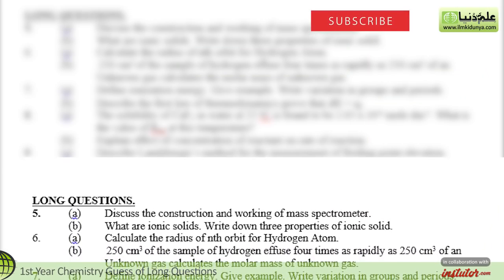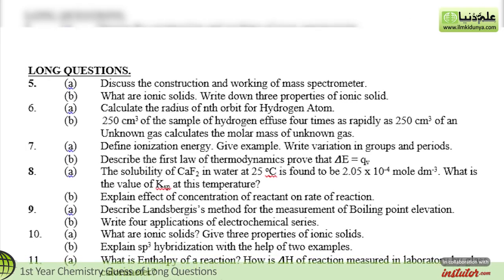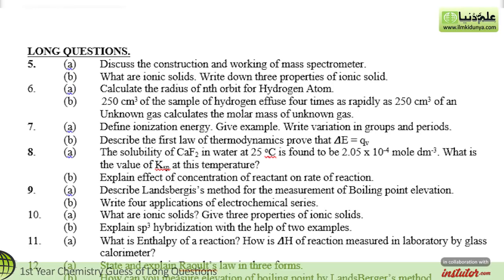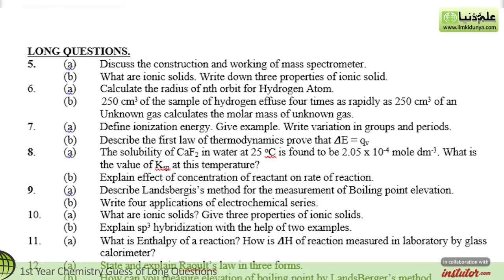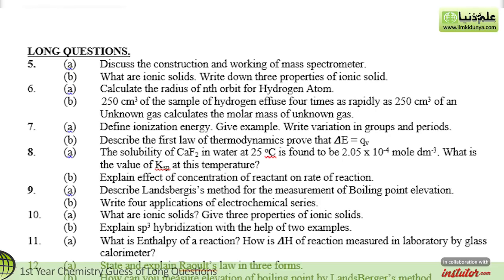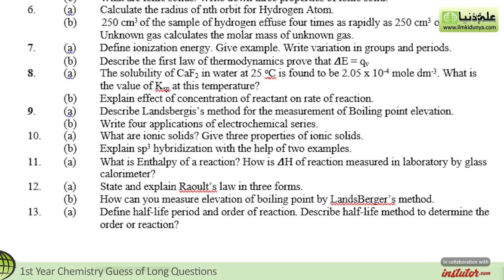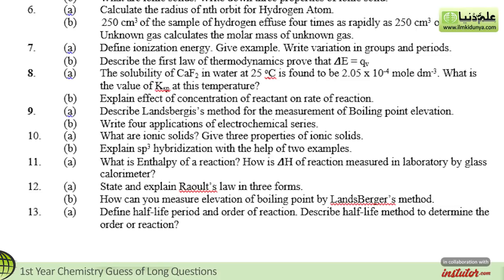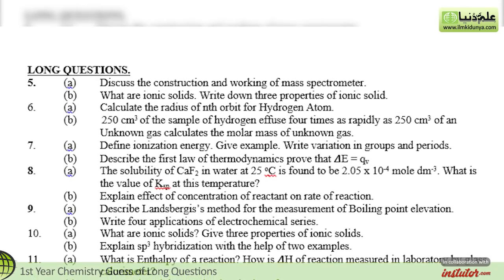11th Class Chemistry Guess Paper 2023 - FSc Part Chemistry Guess Paper 2023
in this video i will discuss about 11th Class Chemistry Guess Paper 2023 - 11th Chemistry guess paper 2023. you can easily check out 11th class Chemistry guess paper 2023

11th class chemistry short question
1st year chemistry short question guess paper